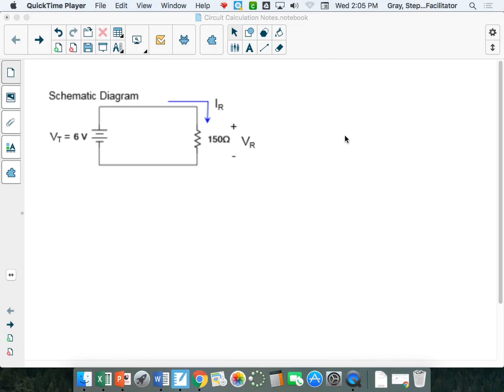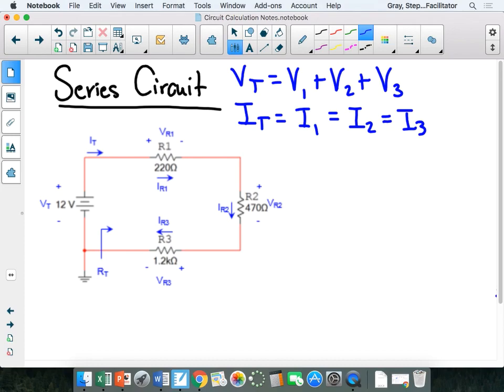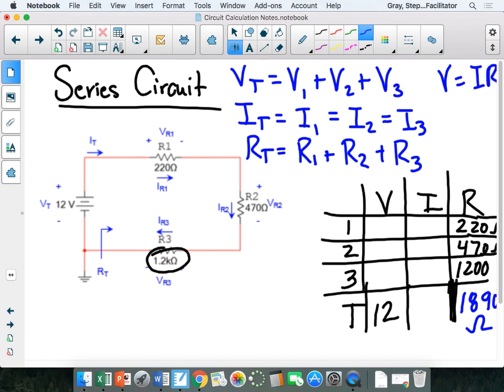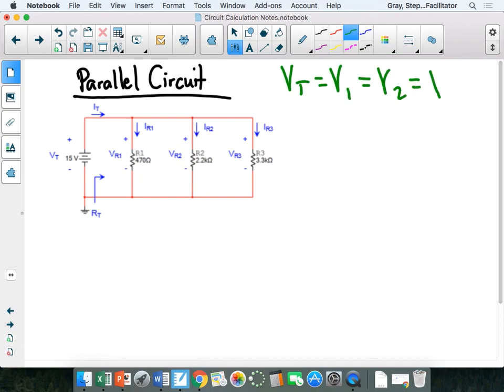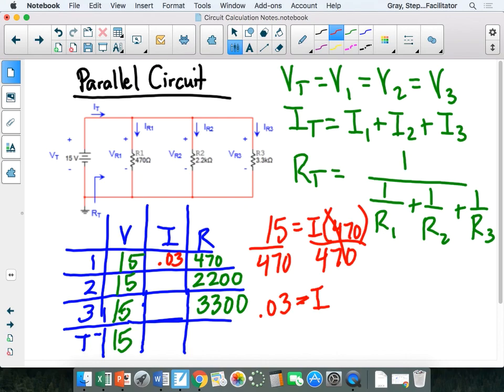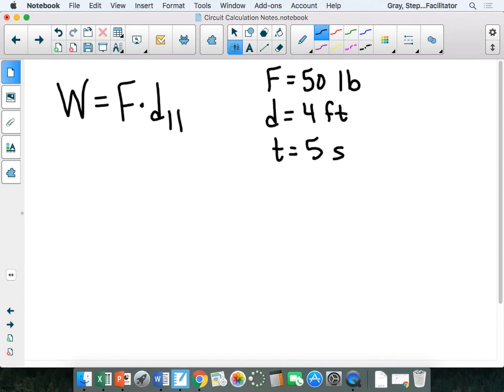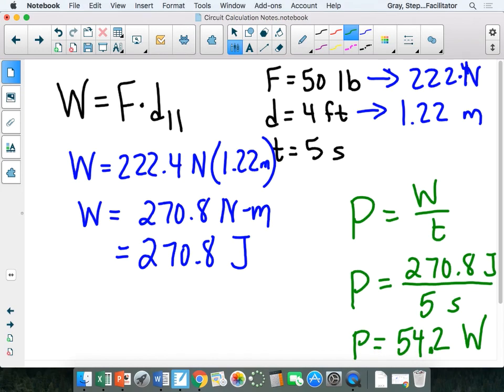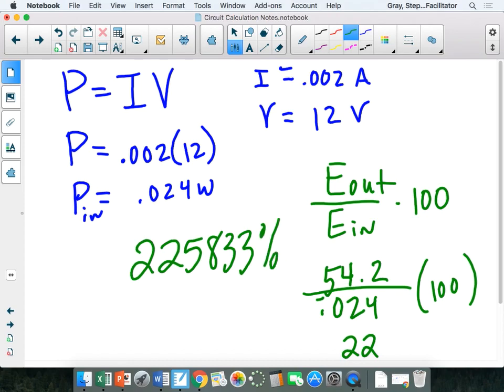Electricity, Power, and Energy Workshop